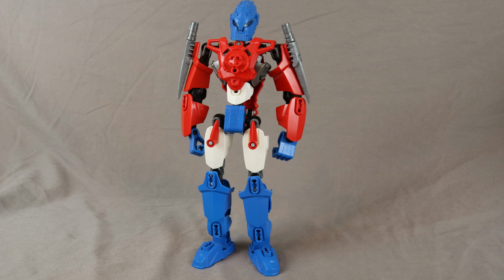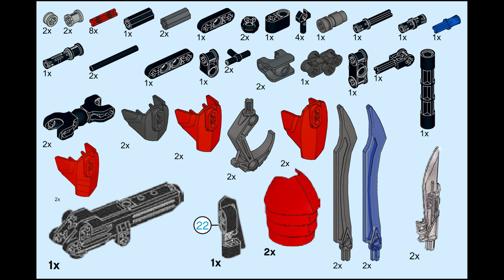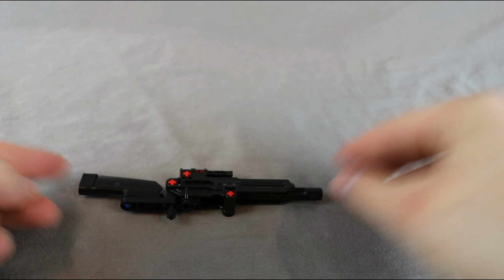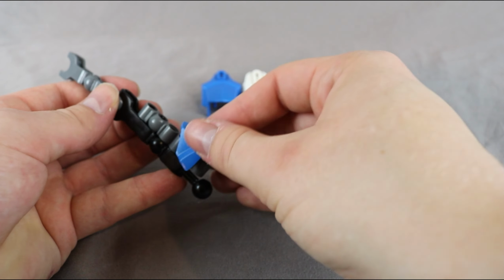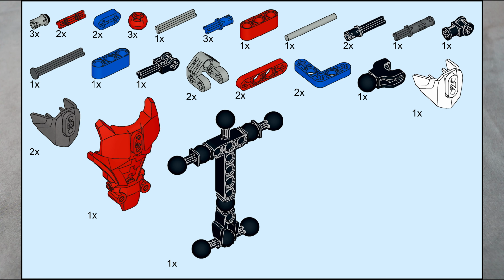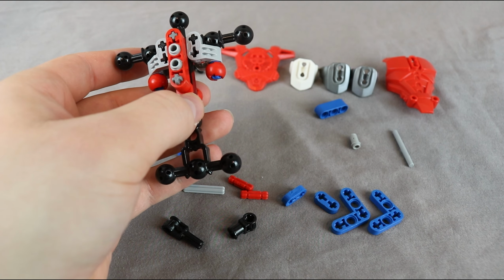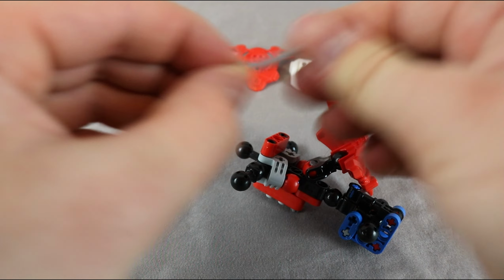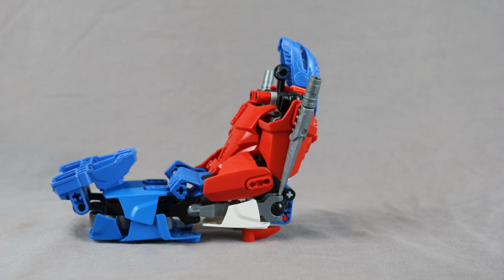How to Build Lego Optimus Prime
This is How to Build Lego Optimus Prime, based on his design from the all of the films and cartoons, a healthy blend. I use mostly LEGO Hero Factory pieces or known as CCBS. I enjoy creating simple, easy-to-make LEGO MOCs and showing YOU, how to build them.